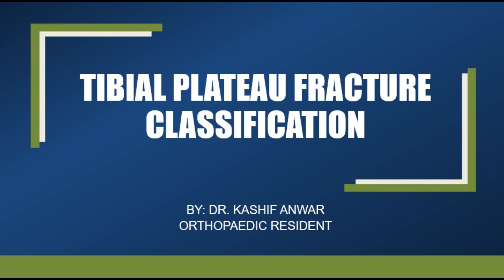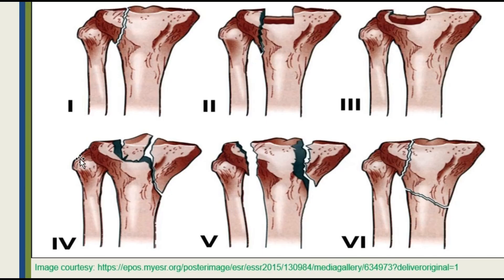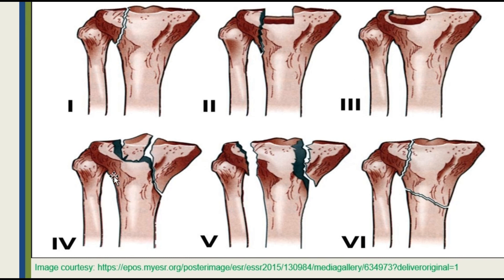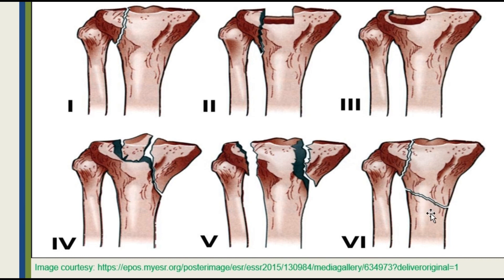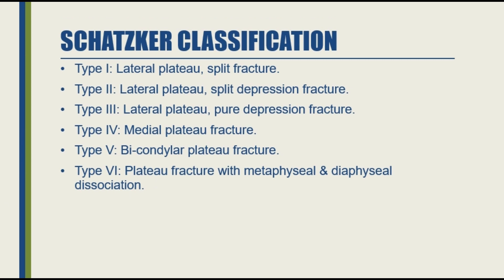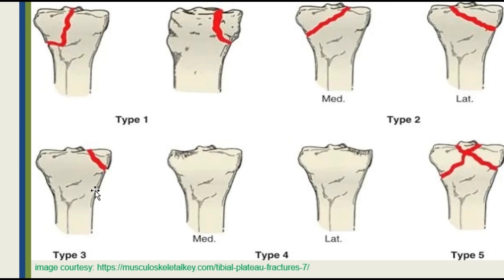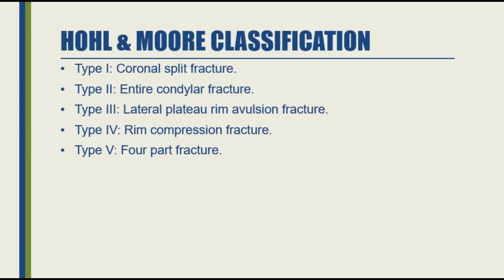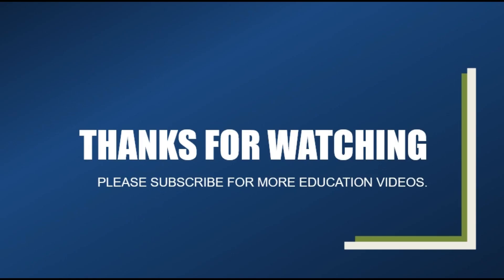tibial plateau fracture classification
The proximal end of the tibia fracture is classified by two systems.
SCHATZKER CLASSIFICATION
Type I: Lateral plateau, split fracture
Type II: Lateral plateau, split depression fracture
Type III: Lateral plateau, pure depression fracture
Type IV: Medial plateau fracture
Type V: Bi-condylar plateau fracture
Type VI: Plateau fracture with metaphyseal and diaphyseal dissociation.
HOHL & MOORE CLASSIFICATION
Type I: Coronal split fracture.
Type II: Entire condylar fracture.
Type III: Lateral plateau rim avulsion fracture.
Type IV: Rim compression fracture.
Type V: Four part fracture.